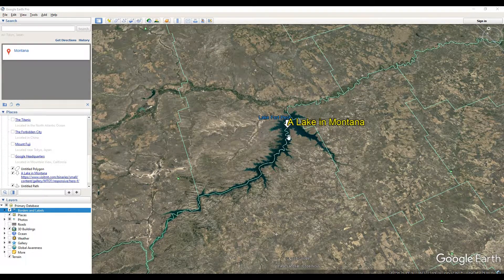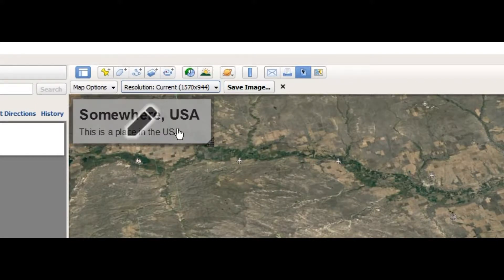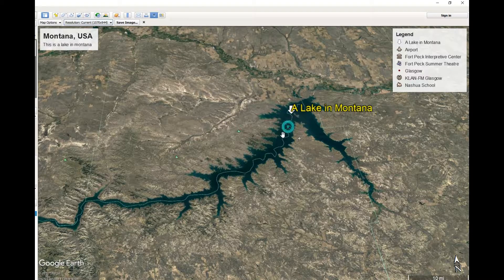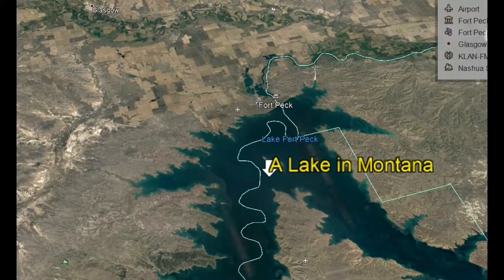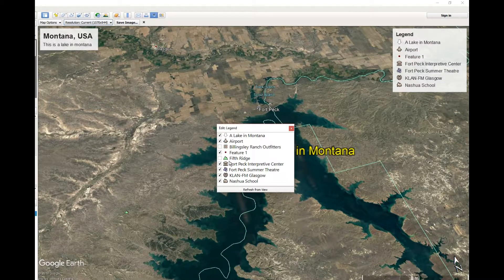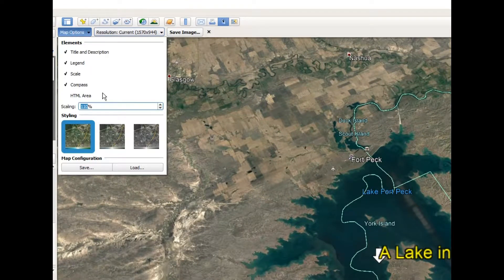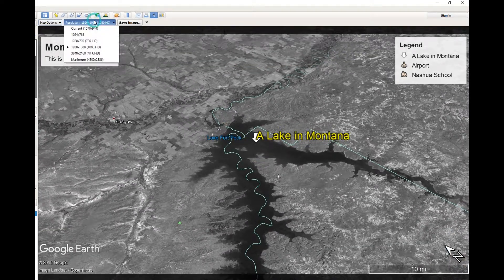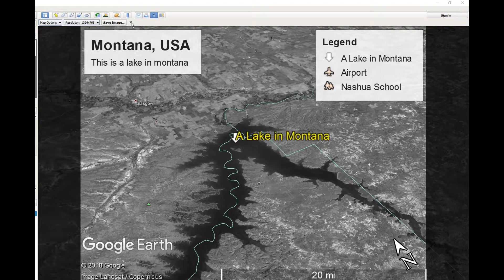How To Save an Image or Snapshot in Google Earth Pro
My website where you can see more of what I'm doing - micahjohns.com

In this video, I'm going to show you how to save an image or snapshot in Google Earth Pro. This is a great way to capture and share your favorite places from around the world.

I'll walk you through the steps of saving an image or snapshot in Google Earth Pro, so that you can easily share it with friends and family. I'll also provide some helpful tips on how to make sure your images look their best. Plus, I'll provide five authoritative links from Google that will help you get the most out of your experience with Google Earth Pro.

First, let's go over how to save an image or snapshot in Google Earth Pro. To do this, simply open up the program and navigate to the location you want to capture. Then click on "File" at the top of your screen and select "Save Image". You can then choose where you want to save it and what file type (JPEG or PNG) you'd like it saved as. Once that's done, click "Save" and your image will be saved!

Now let's talk about some helpful tips for making sure your images look their best when using Google Earth Pro:
1) Make sure that all layers are turned on so that everything is visible in the image;
2) Adjust the zoom level so that all details are visible;
3) Use high-resolution settings for better quality images;
4) Use labels if needed for clarity; and
5) Adjust brightness/contrast settings if needed for better visibility.

Finally, here are five authoritative links from Google which will help you get even more out of using Google Earth Pro:

1) How To Save An Image Or Snapshot In Google Earth Pro
2) How To Take A Screenshot Of Your Current View In 3D Maps
3) How To Use The Measure Tool In Google Earth Pro
4) How To Create A Movie From Your Tour In Google Earth Pro
5) How To Share Your Tour With Others In Google Earth Pro

I hope this video has been helpful in showing you how to save an image or snapshot in Google Earth Pro!